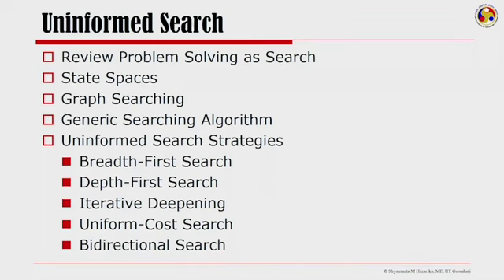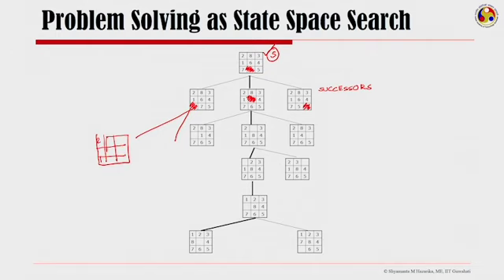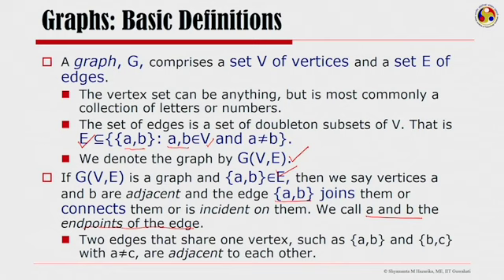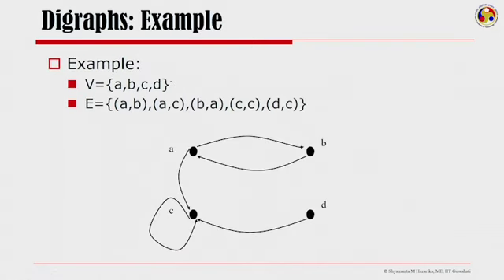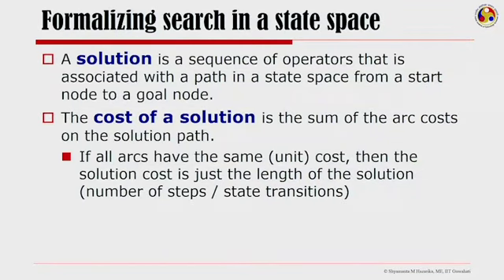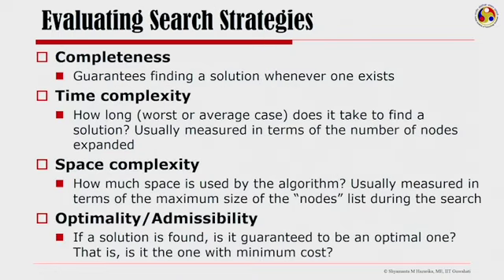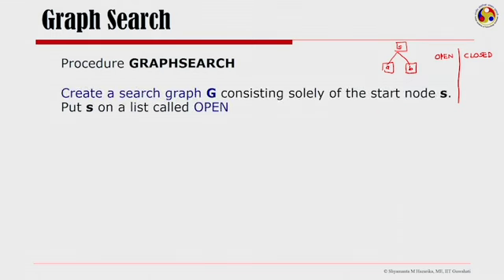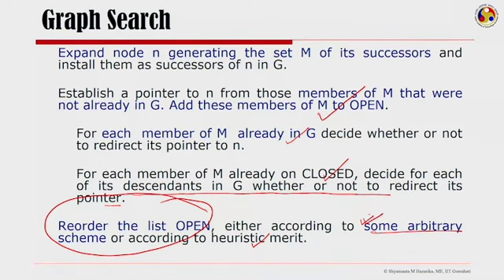Formal Description of a Problem Free Online Course 05